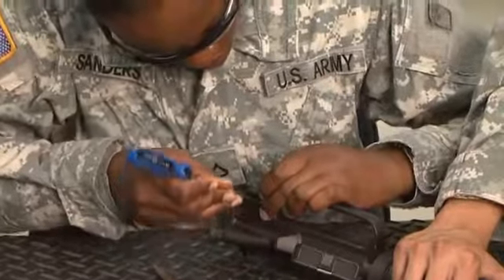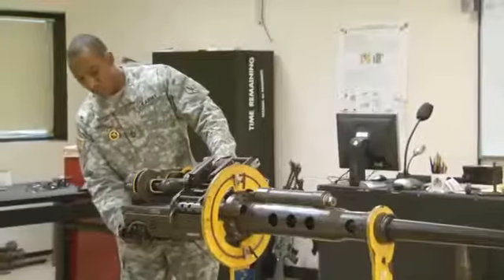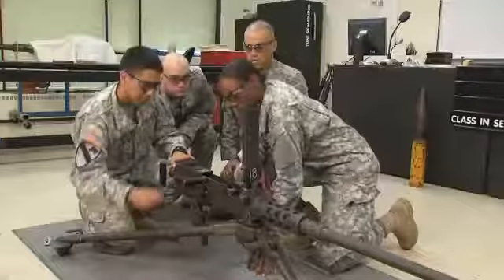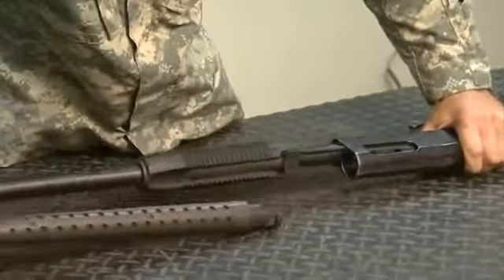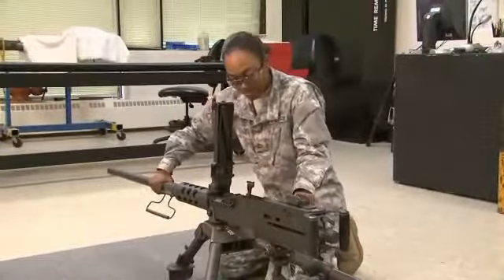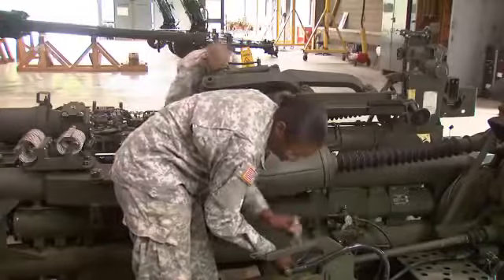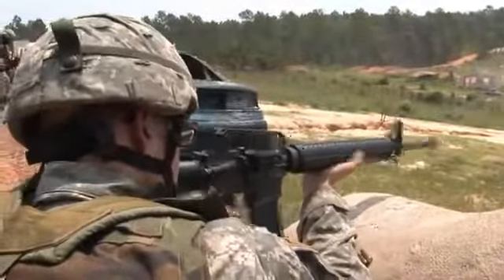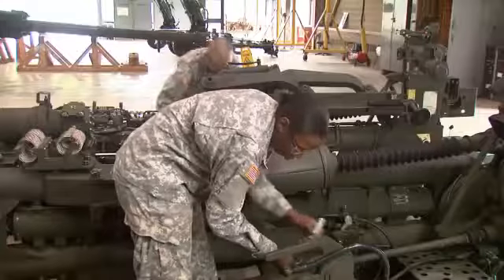MOS 91F - Small Arms / Artillery Repairer